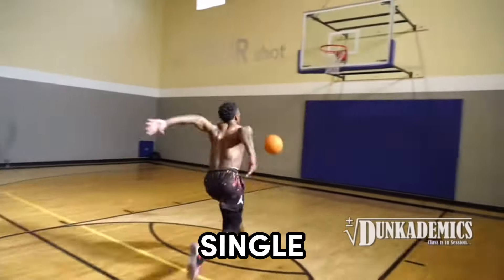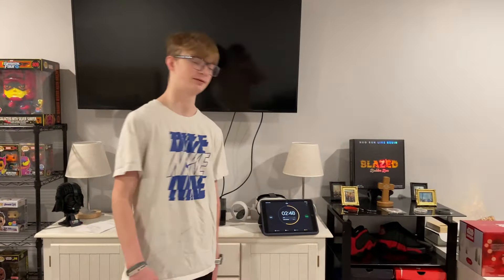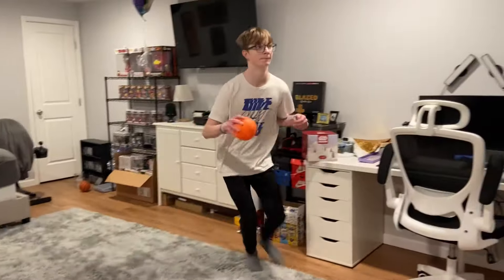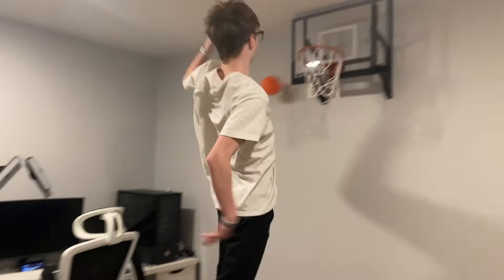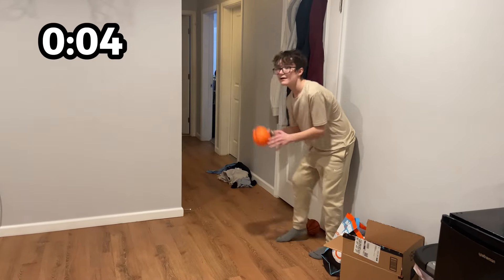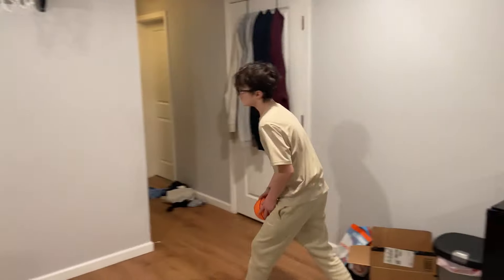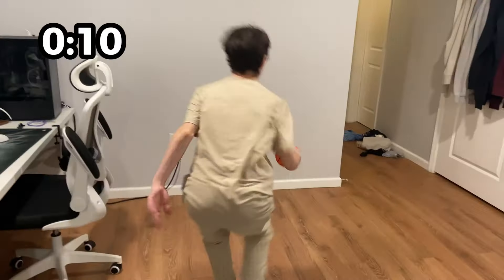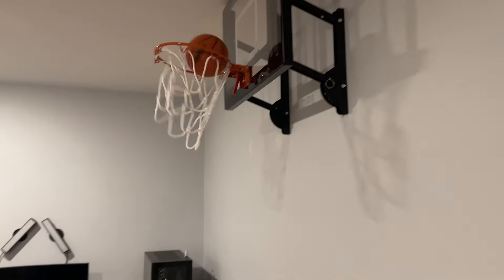Making The World’s Hardest Dunks…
In this video me and Karson attempted to make impossible dunks. And at the end of the video of Karson makes more dunks then me, then he gets to crack an egg on my head!

Comment your favorite dunk!